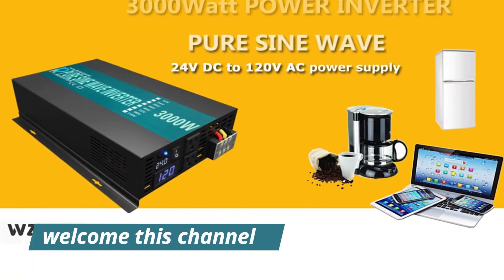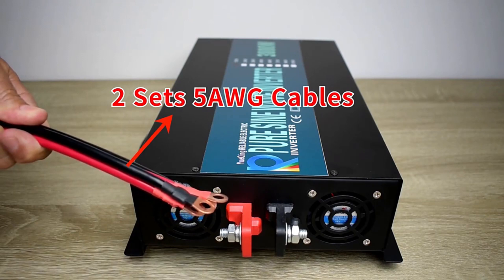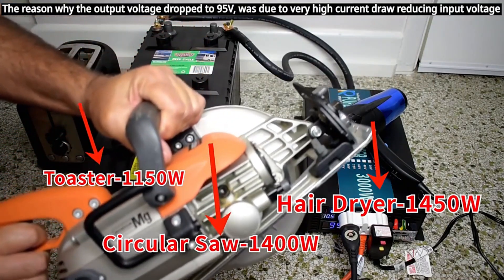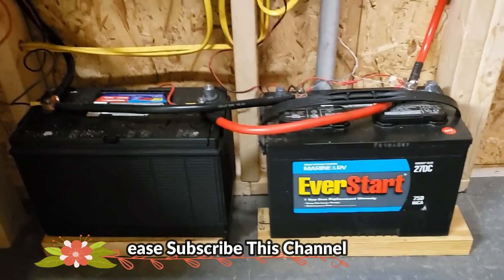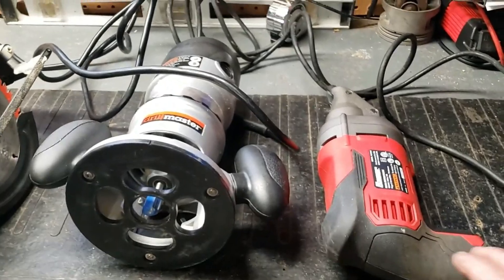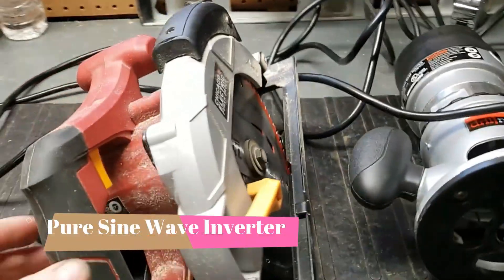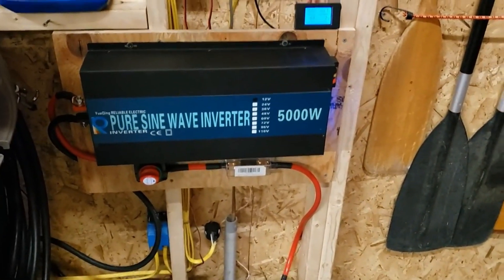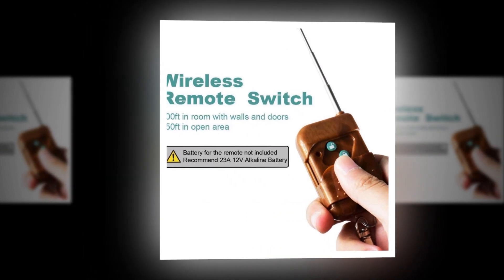Best Pure Sine Wave Inverter Reviews 2023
In This Video You will Show  Global Version Original, Bran New Top best selling smart Pure Sine Wave Inverter Product on Aliexpress with Discount Price

Check Discount Price and Buy from Discription Below Link-

1.Pure Sine Wave Inverter

2.4000W Pure Sine Wave Power Inverter

3.Hot Sale 5000W Solar Power Inverter 24V to 220V

4.1500W Pure Sine Wave Inverter 12V

5.Pure Sine Wave Inverter 3000W 12V 220V